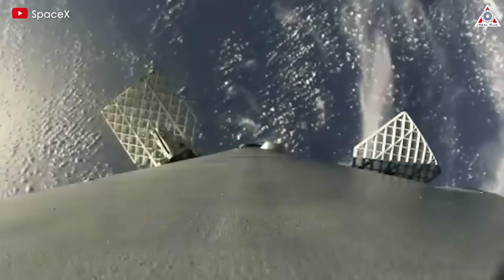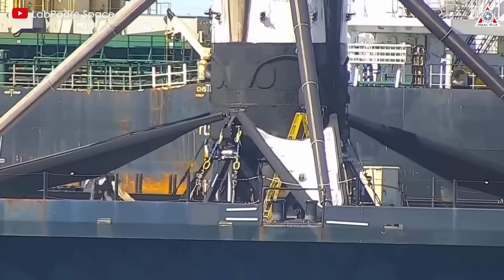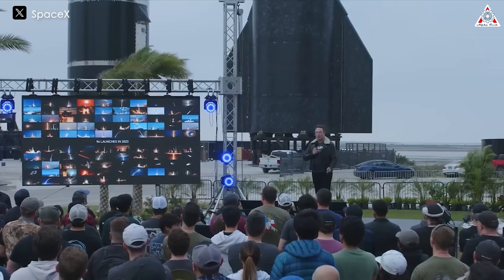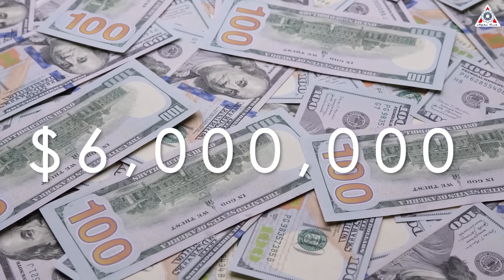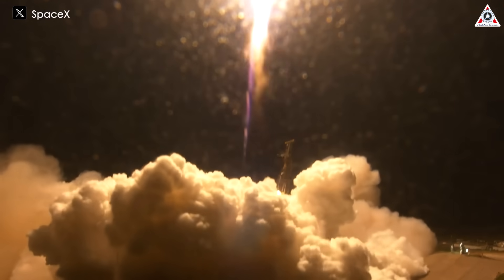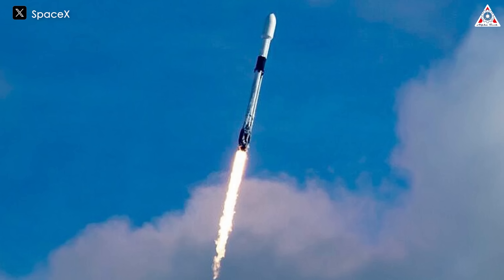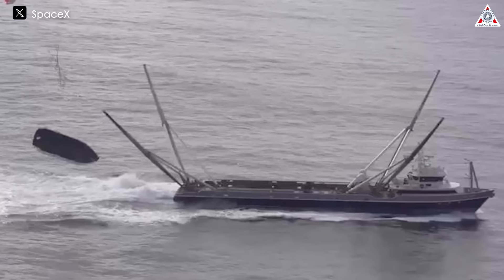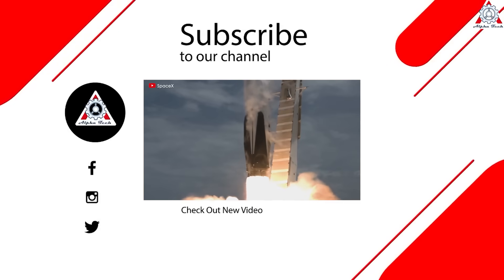SpaceX Major Change With Fairing Reusability Shock Boeing, Even NASA!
0:00-0:25: Intro
0:26-1:30: Achievement
1:31-5:05: Fairing reusability
5:06-6:41: Shock the entire world
6:42-8:58: Challenge
Sources of image & video:
While reusability seems challenging for most space companies, it's become a habit for SpaceX as we frequently see them reusing the first stage of their rockets.
However, another equally important aspect often gets overlooked - the fairing.
So, let's find out in today's episode of Alpha Tech: How has SpaceX improved its ability to reuse fairings on its rockets? This has truly shocked Boeing and even NASA.
Thanks to a recent cluster of major milestones, SpaceX’s family of Falcon 9 and Heavy rockets is rapidly the way along the path to ambitious goals for booster and fairing reusability.
With the latest launch on May 8th, the Falcon rocket family has surpassed the total number of Space Shuttle missions from NASA's historic Complex 39A at Kennedy Space Center.
The combination of Falcon 9 and Falcon Heavy launches marks 83 missions to orbit from SpaceX's KSC pad, compared to the total of 82 Shuttle launches over the program's 30-year history.